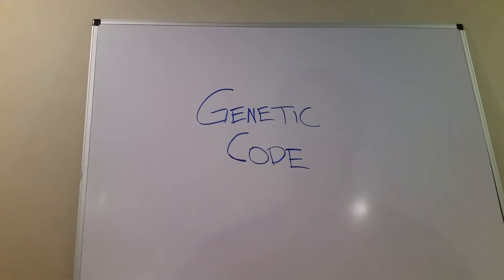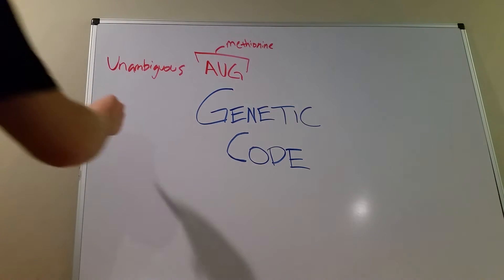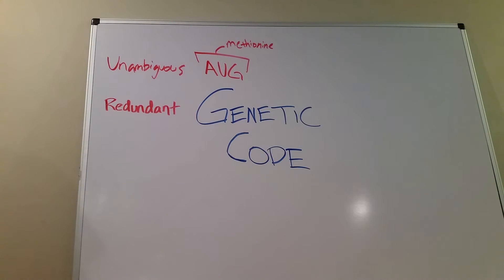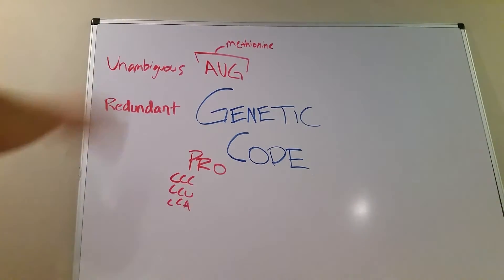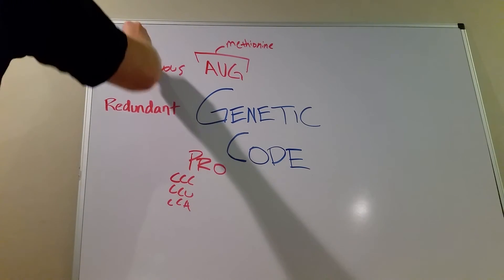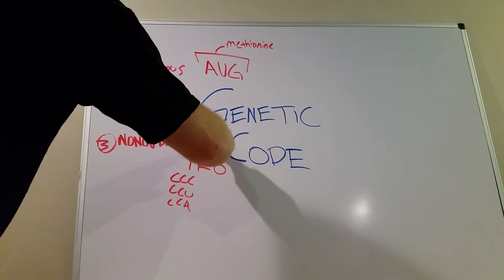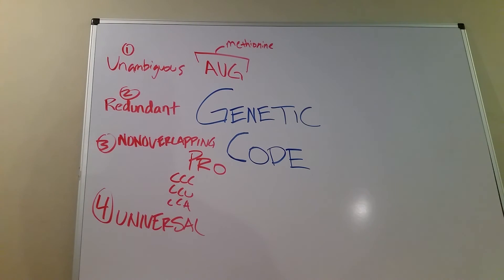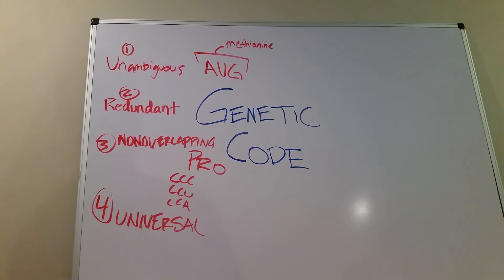Four Features of the Genetic Code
Overview of the 4 features of the human genetic code!

Check us out on Facebook for DAILY FREE REVIEW QUESTIONS and updates!